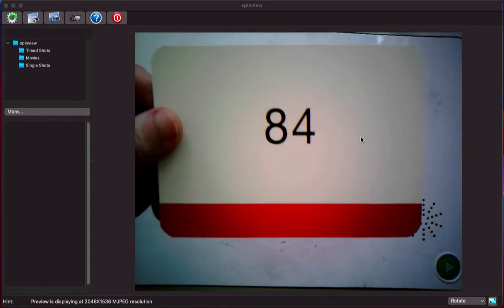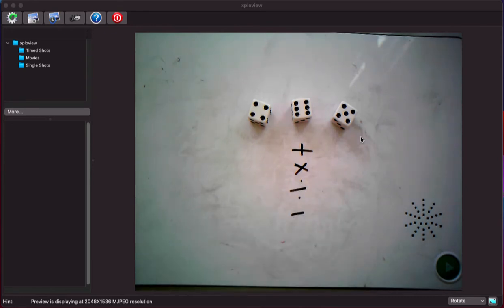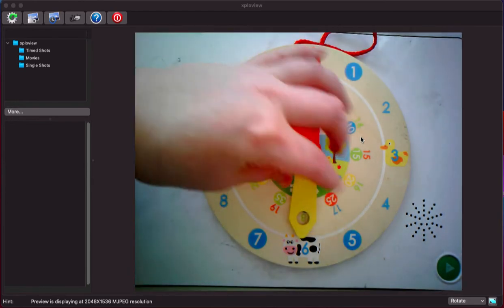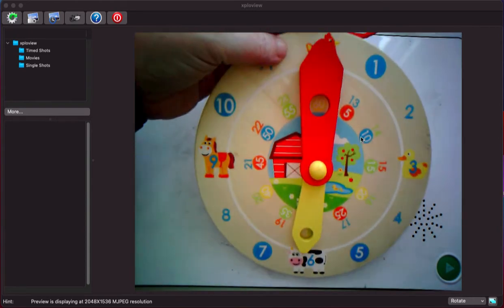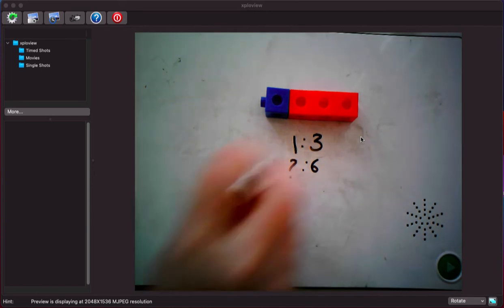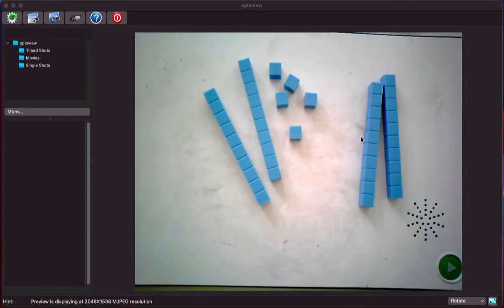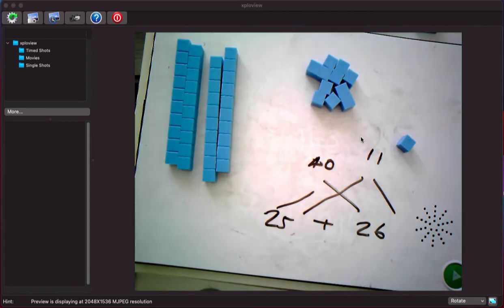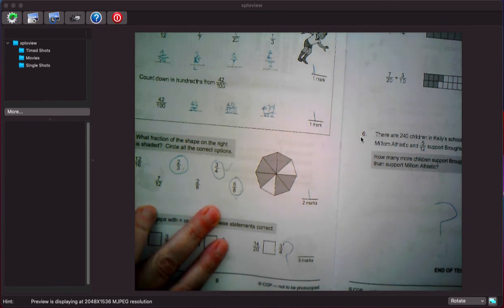Using Visualisers in Maths Lessons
Jodie Lopez models how you can use a visualiser to support teaching and learning in maths lessons.